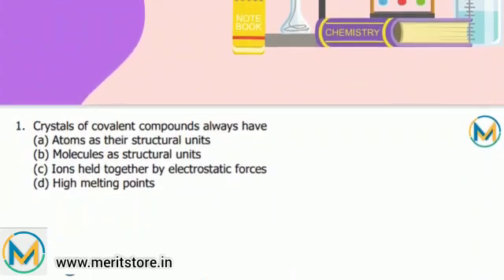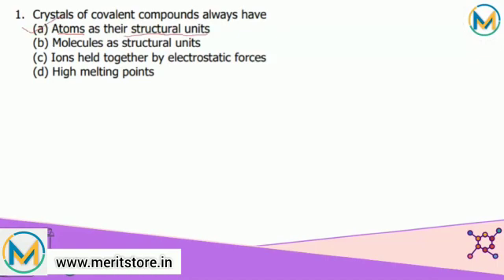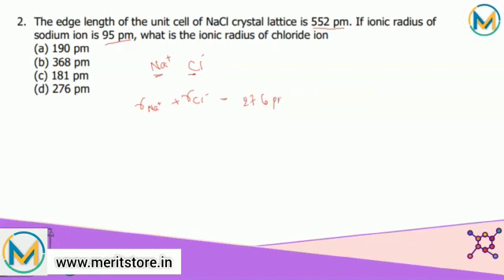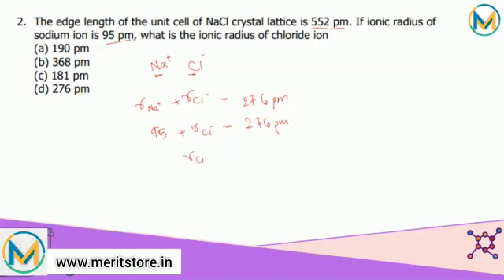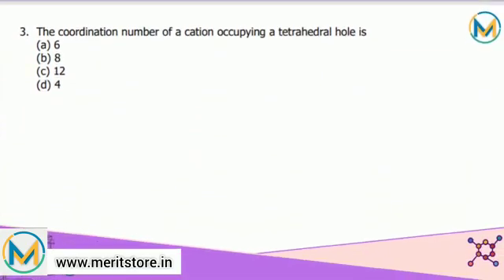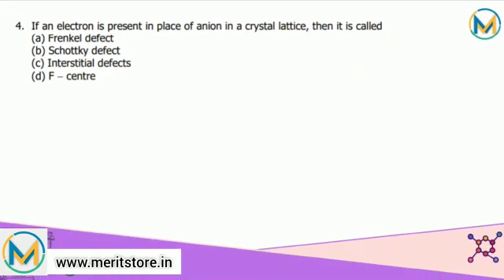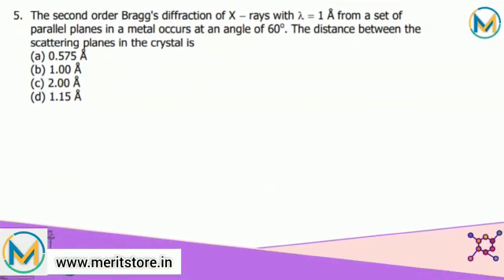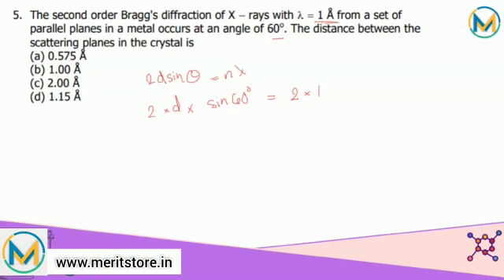Solid State | Chemistry | 5 MCQ Series